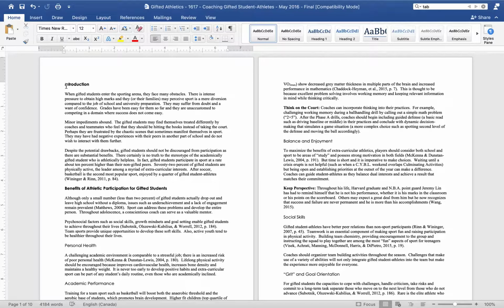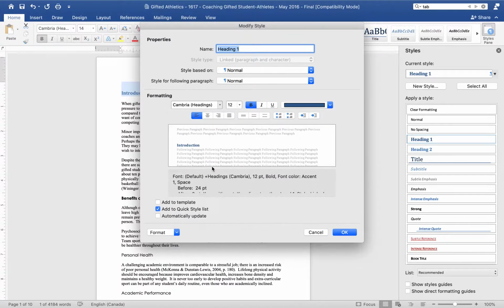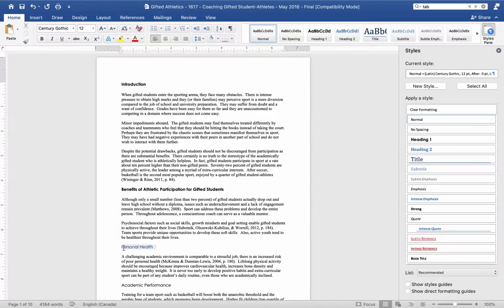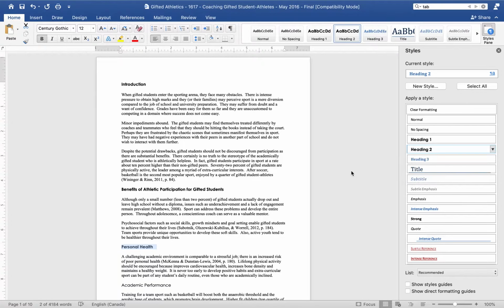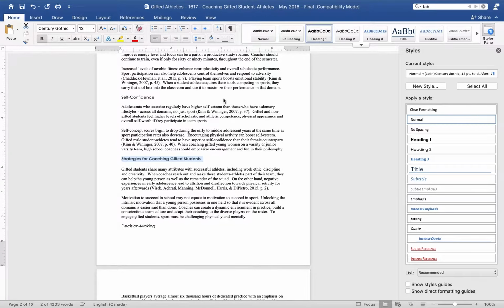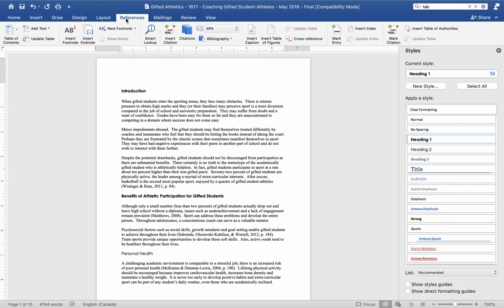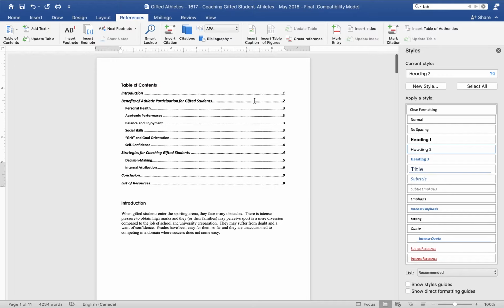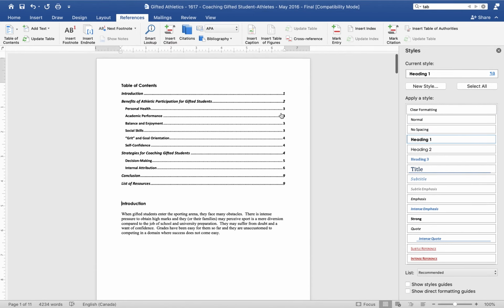BTT1O - MS Word for Students - Table of Contents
Make a Table of Contents for a report.